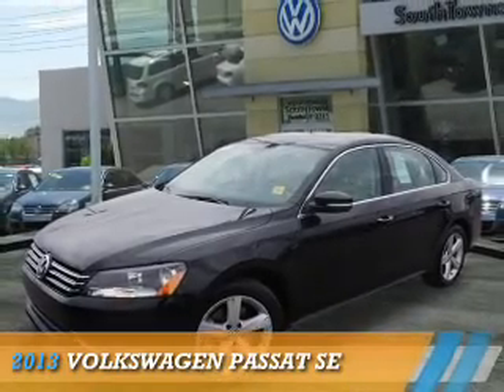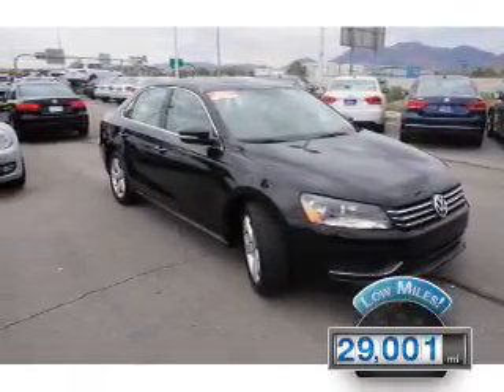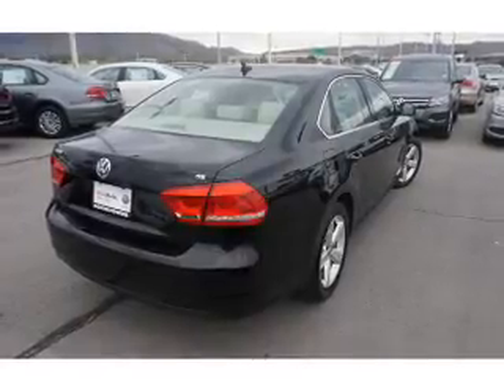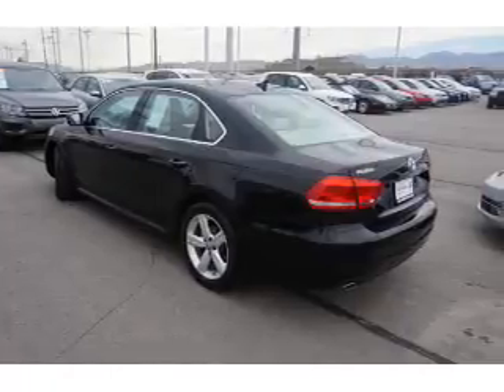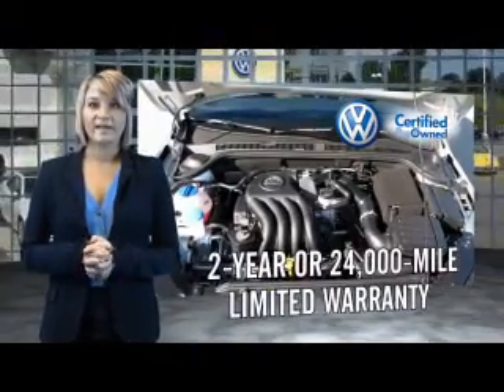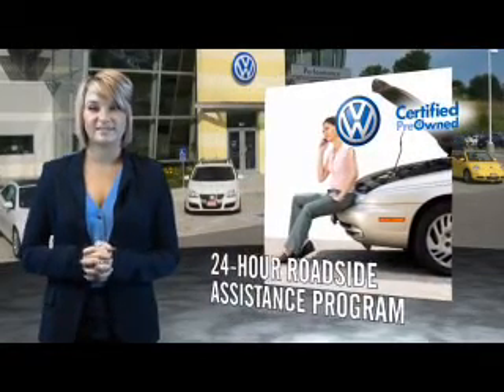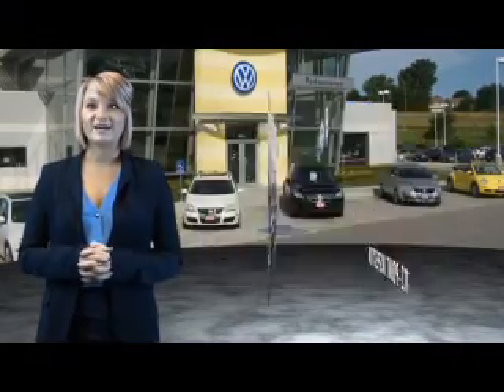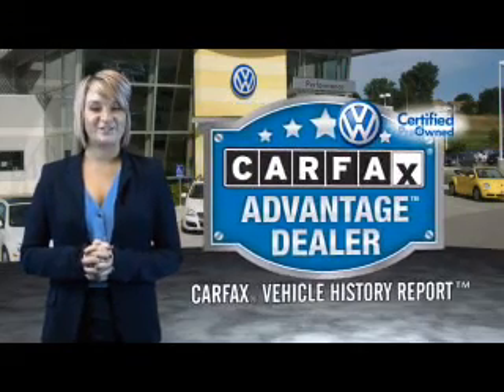2013 Volkswagen Passat 72706A - Sandy UT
Phone:
Year: 2013
Make: Volkswagen
Model: Passat
Trim: SE
Engine: 2.5 liter 5 cylinder FWD
Transmission: Automatic
Color: Black
Mileage: 29001
Address:
VIN:1VWBH7A36DC098200